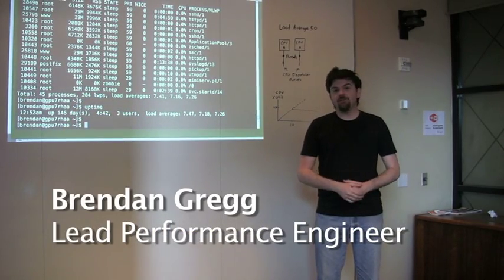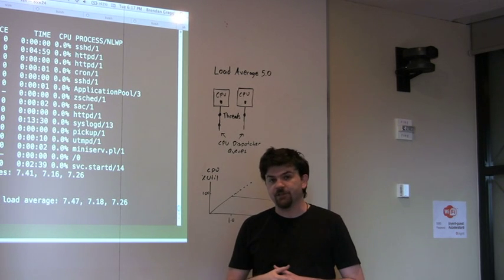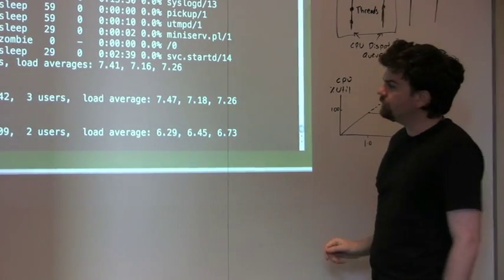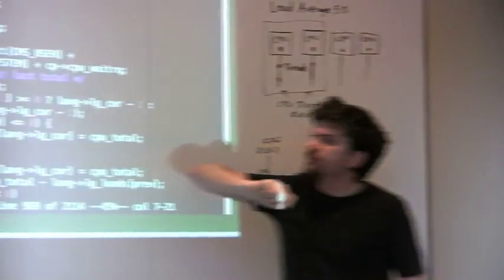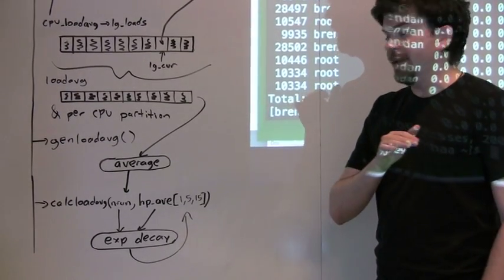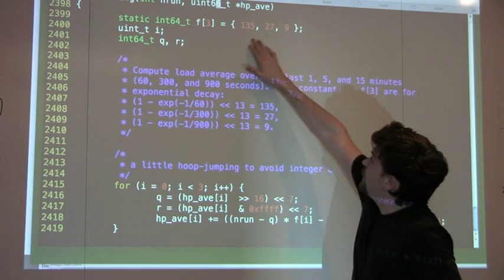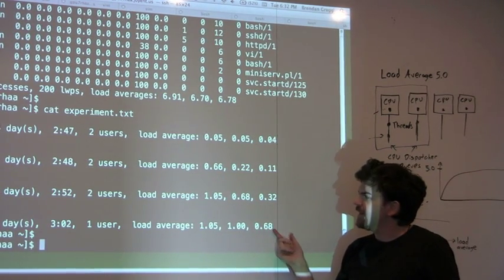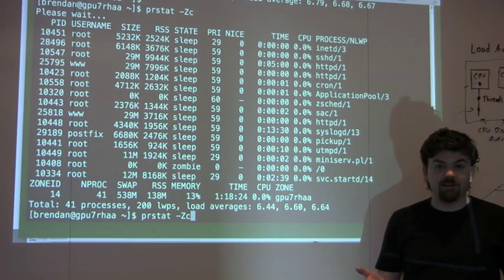Uptime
A performance tool, explained by Brendan Gregg.